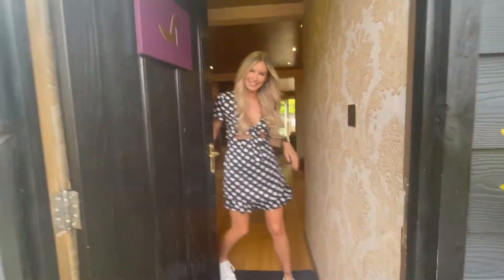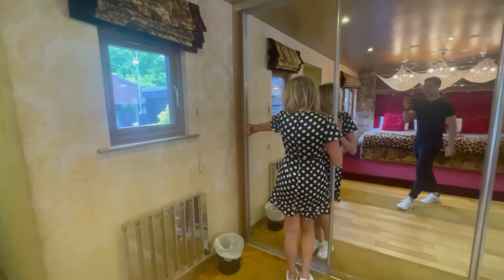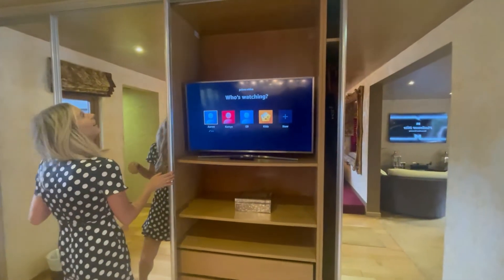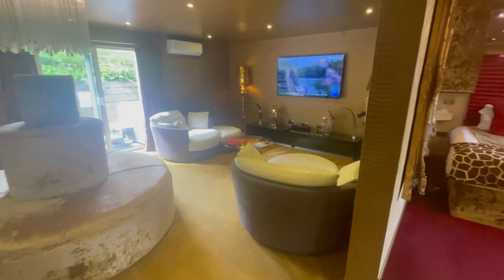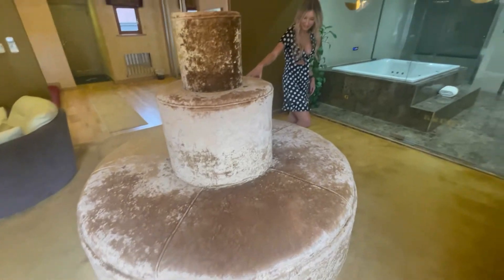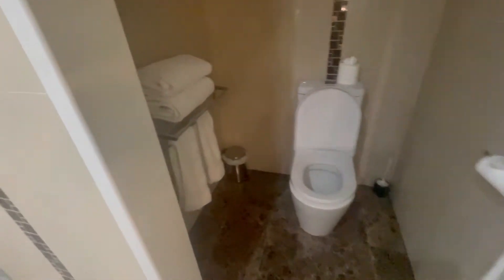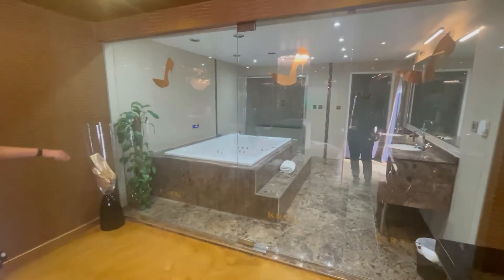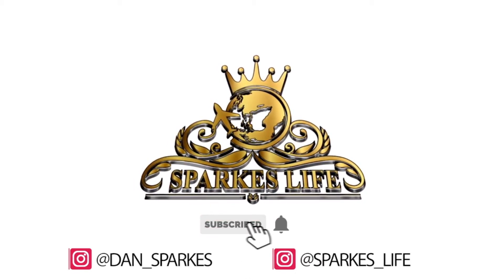VEGAS SUITE ROOM TOUR AT WHO'D A THOUGHT IT !!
Watch as we take you on a room tour of our accommodation at Who'd A Thought it.